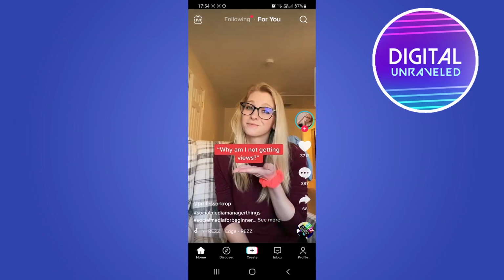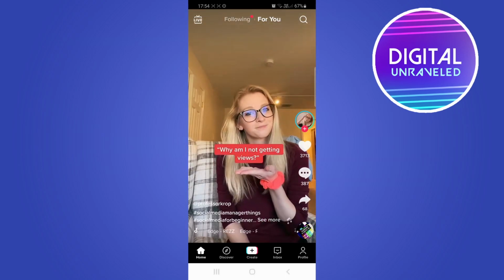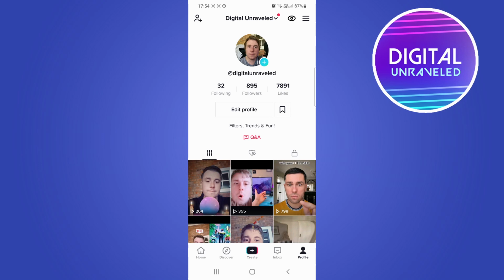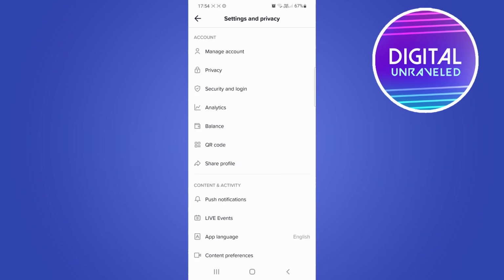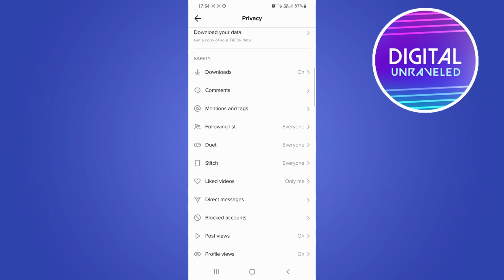How To Disable Post View History On Tiktok (2022)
Learn How To Disable Post View History On Tiktok